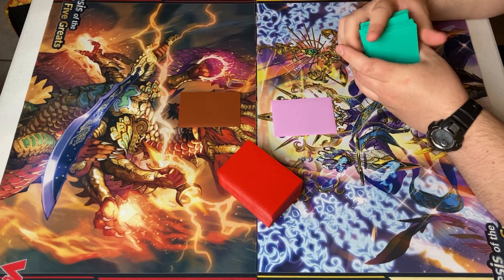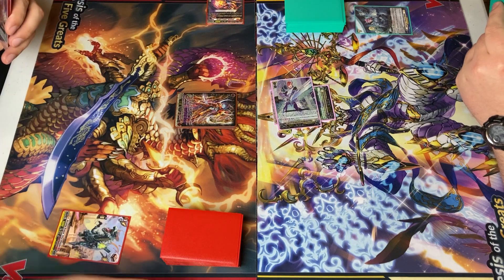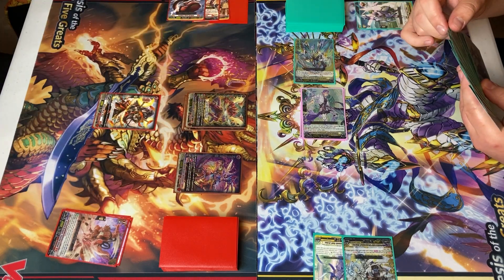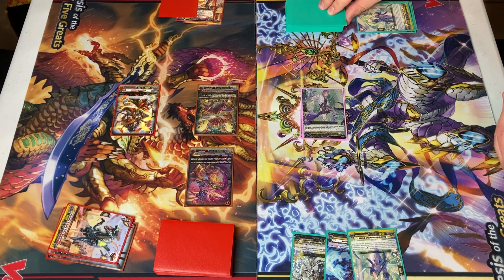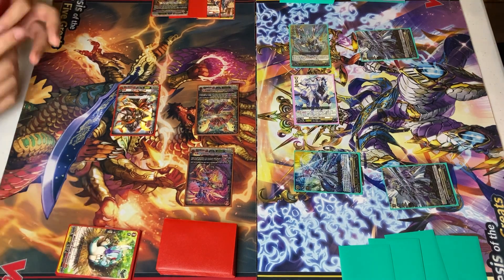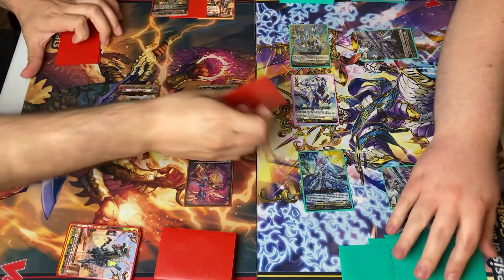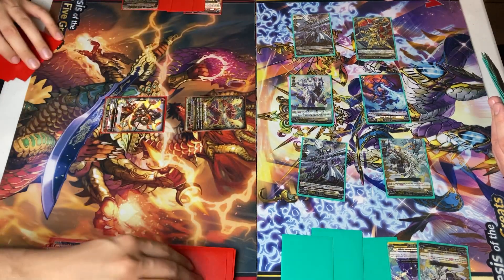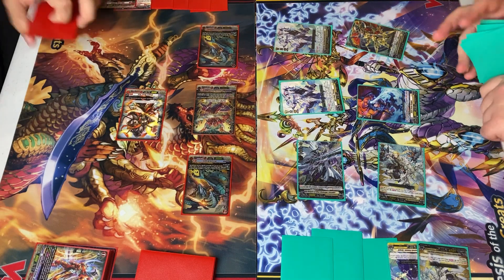Cardfight Vanguard Overdress Standard Game Dragonic Overlord Vs. Bastion